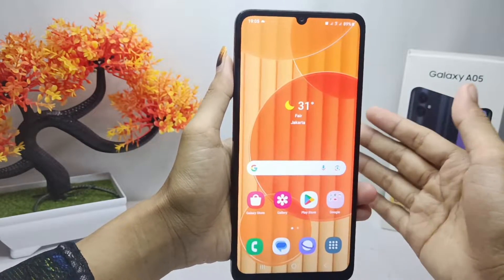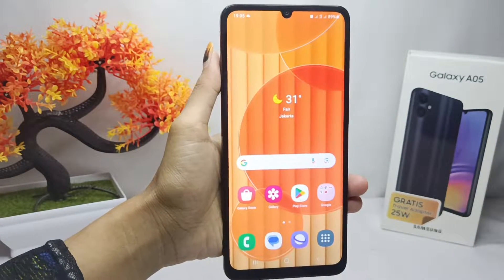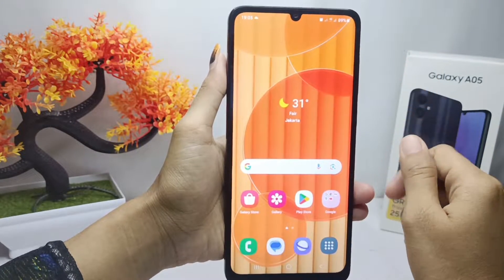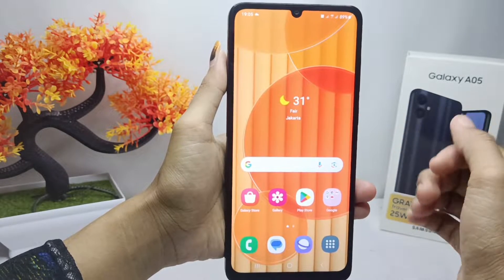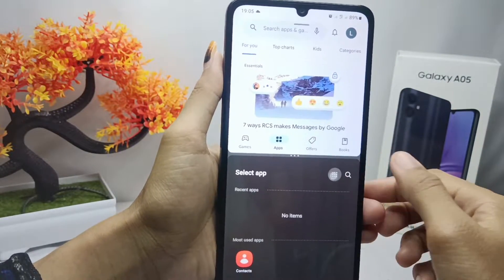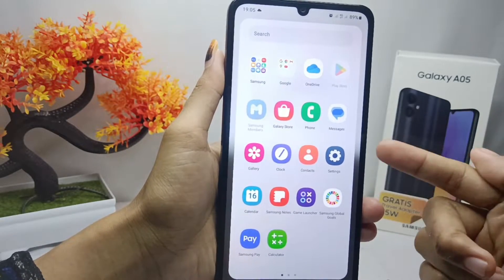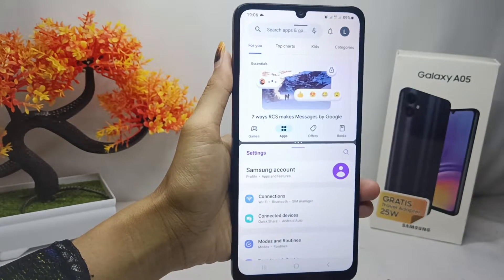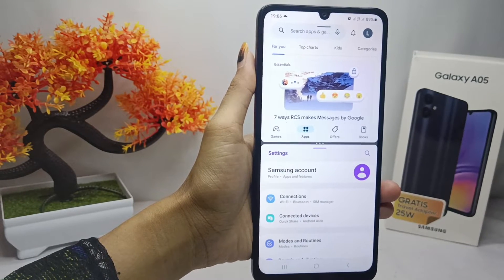How To Split Screen On Samsung Galaxy A05/A05s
This tutorial deals with search:
split screen on samsung galaxy a05s
split screen on samsung galaxy